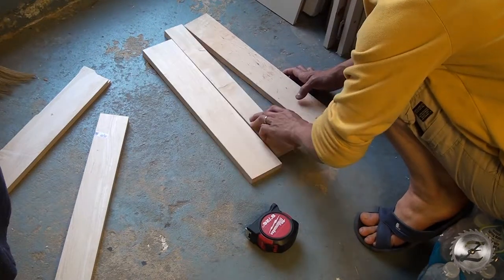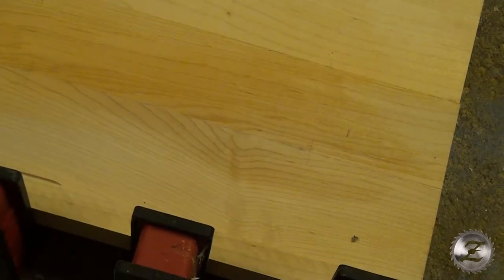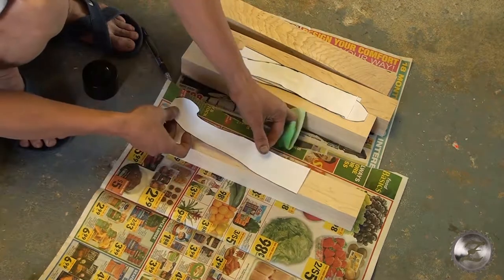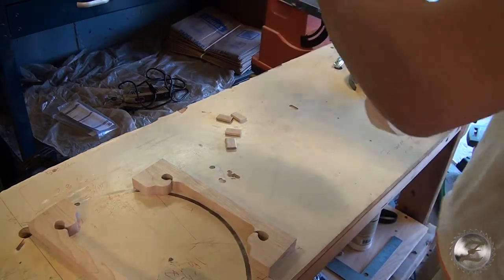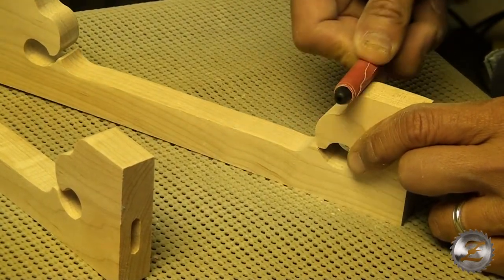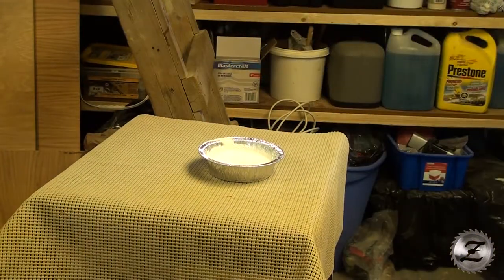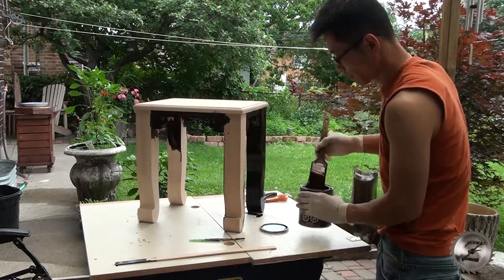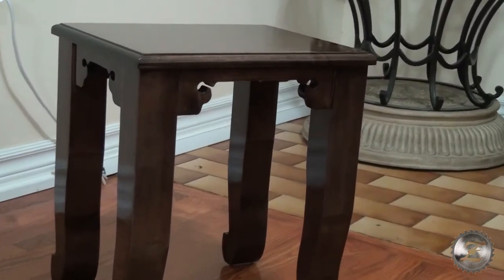Building an Asian Style Stool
In this video I will take you through to the steps that I took to build an Asian style stool.